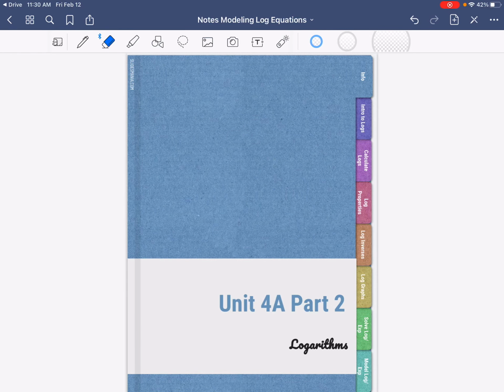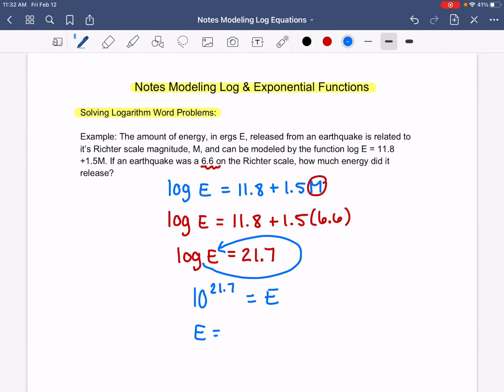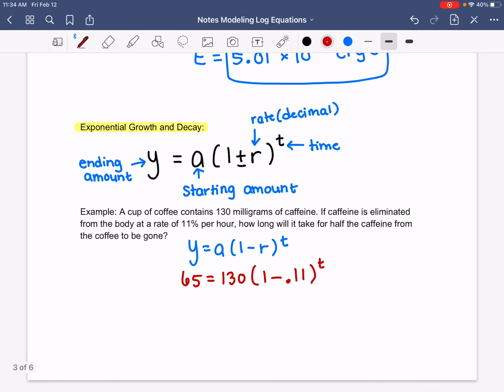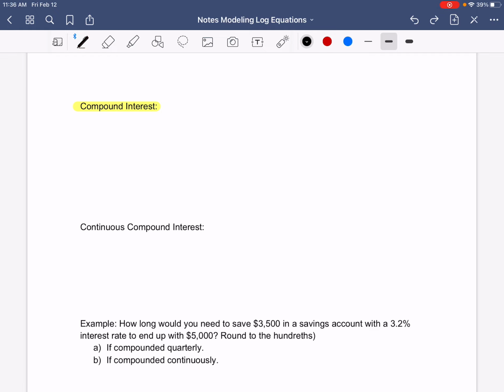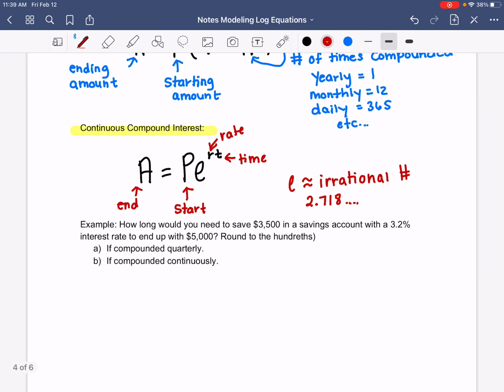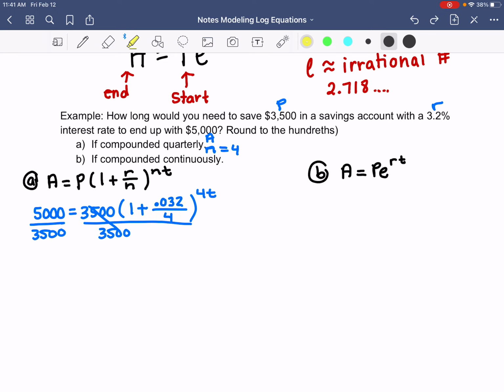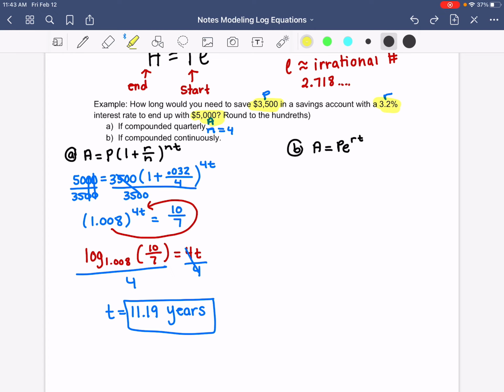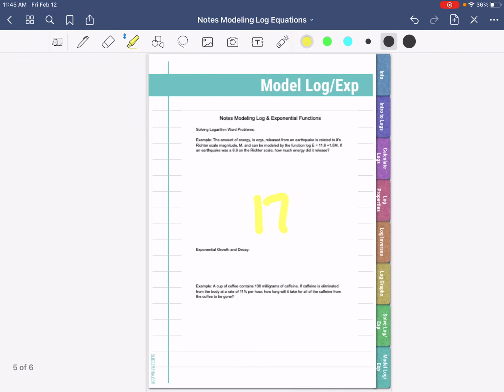Notes Modeling Log & Exponential Functions